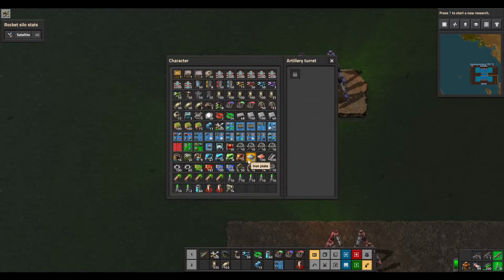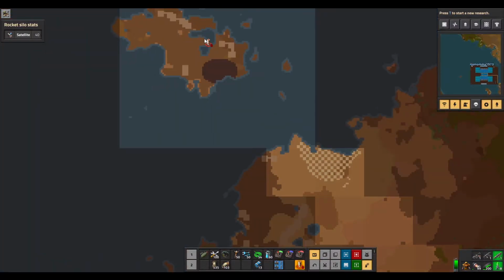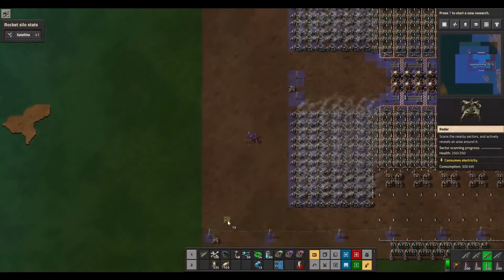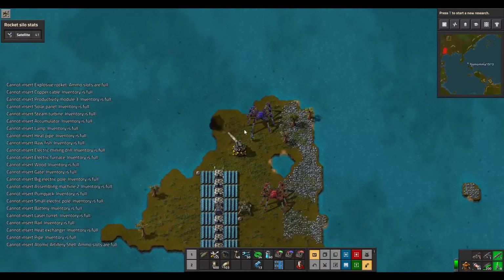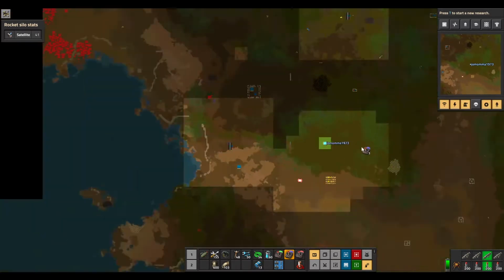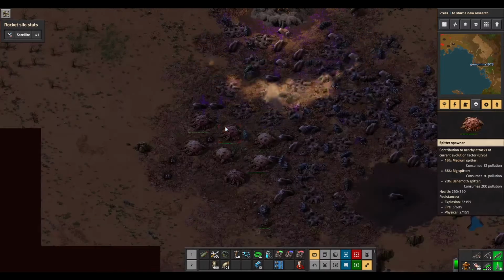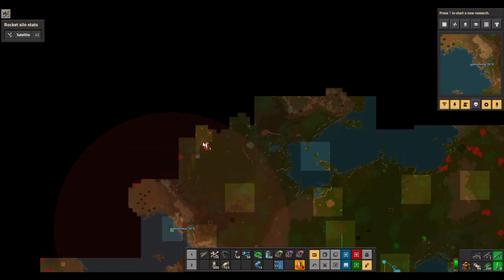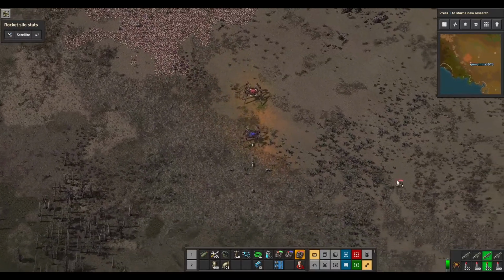Factorio 1.0 - Ep.24: Planting Mushrooms With Artillery!!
Factorio is FINALLY out of Alpha! This HIGHLY Polished game is ready for its closeup, and WE are there to show it off!

Be sure to also check out Bored Bob as he strives to catch the achievement fairy!